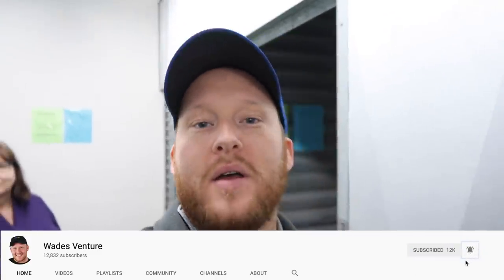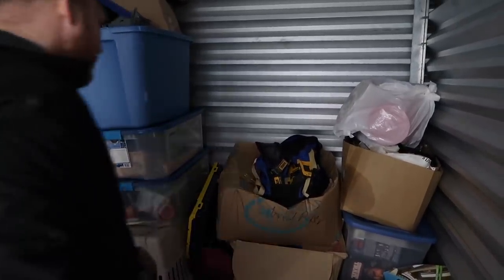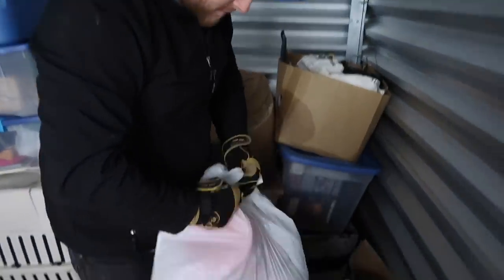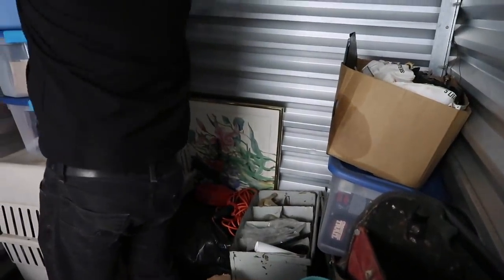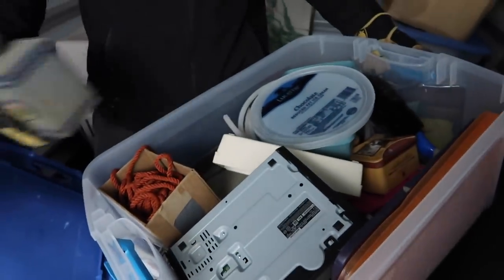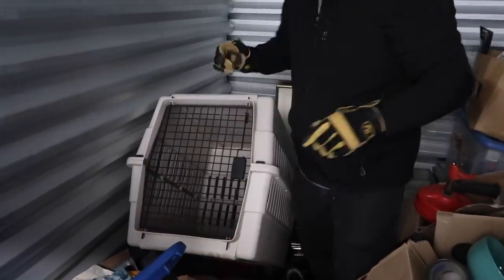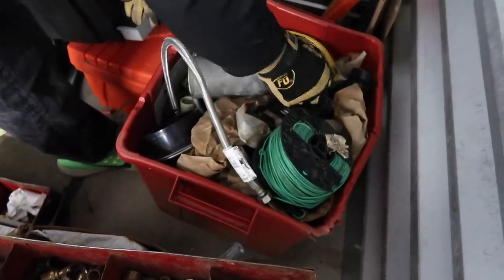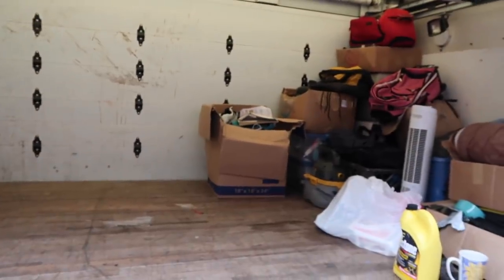2019 Abandoned Storage Unit I bought Online